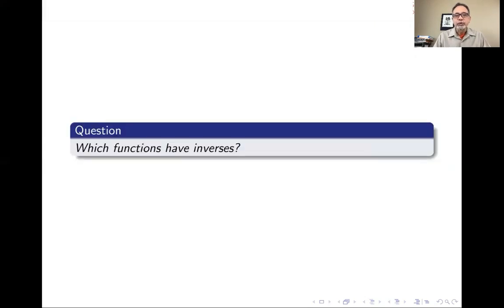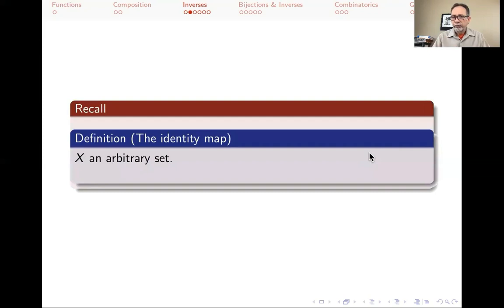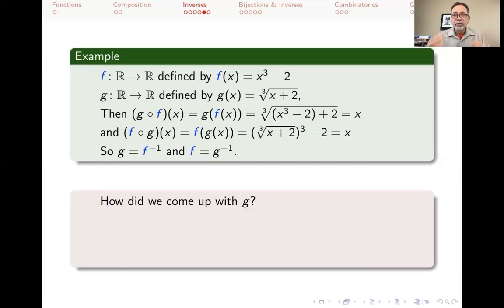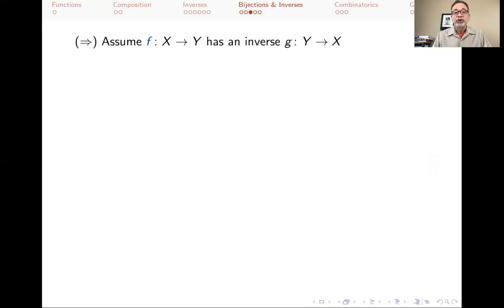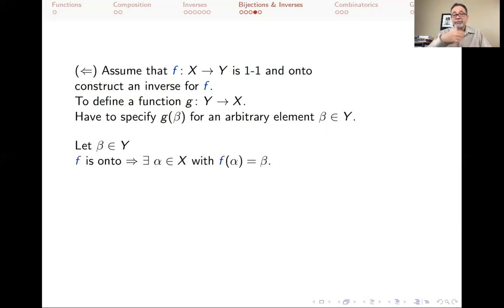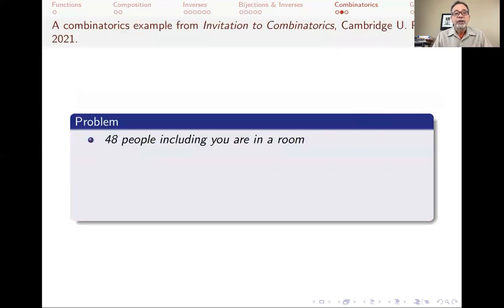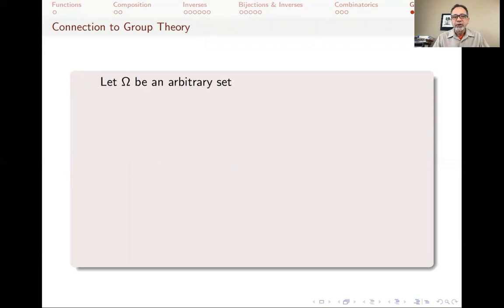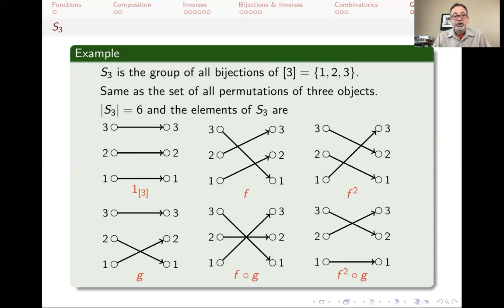GF3 Inverse of Functions & Bijective maps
What is the inverse of a function? Theorem & Proof: A function has an inverse  if and only if it is a bijection. Connections to Combinatorics & Group Theory.
00:00 Introduction
00:20 What is a function? What are 1-1, onto maps?
01:40 What is function Composition?
02:18 Theorem: The composition of two bijections is a bijection
02:47 What is the Inverse of a Function?
03:13 Definition: Identity Map
03:44 Inverses Visually
04:21 Definition (formal): Inverse of a Function
05:09 Examples: Inverse of functions f : R to R
08:45 Theorem: A function has an inverse if and only if it is 1-1 and onto
09:14 Proof of the Theorem
13:16 Corollary: The inverse of a function (if it exists) is itself 1-1 and onto
13:53 Example: bijections in Combinatorics show that two sets have the same size
18:12 The set of bijections from a set to itself forms a group
20:30 Elements of S_3, the symmetric group of degree 3

The vocabulary and the results are for general functions from one set to another (as opposed to just real valued functions on the real line) as encountered in courses in Linear Algebra, Combinatorics, Analysis, or Abstract Algebra.

One of a series of lectures by Shahriar Shahriari on basic mathematical concepts used in undergraduate college mathematics.